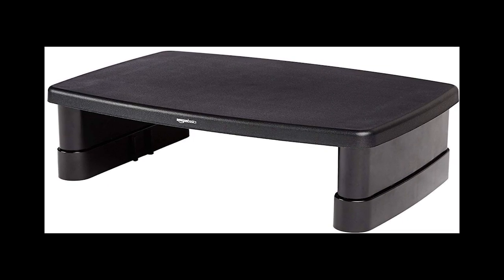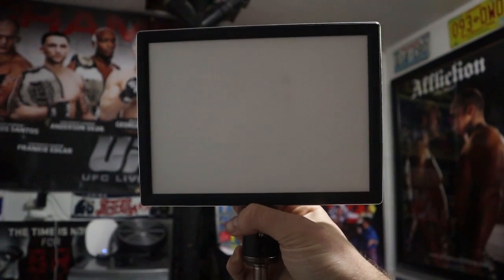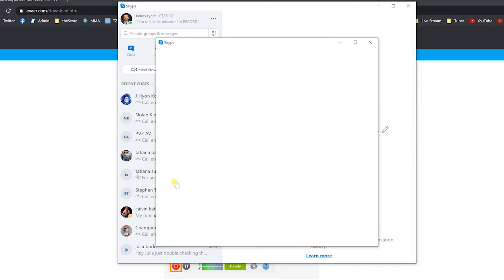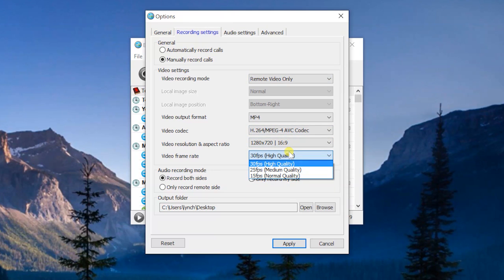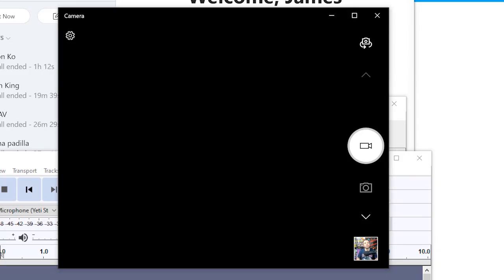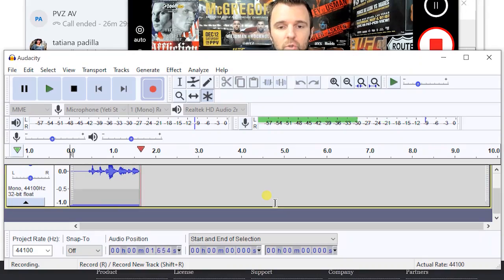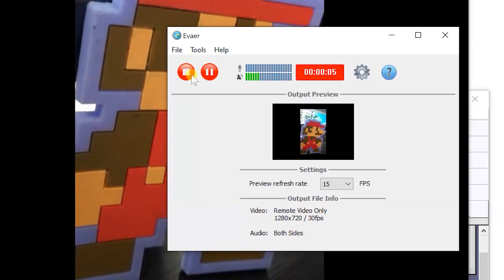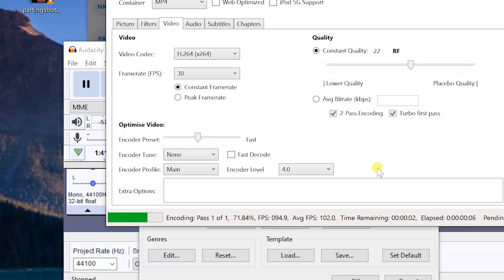Recording Split Screen Video On Skype **April 2020 Update**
Here's an UPDATED Nov. 2021 version of how I record my interviews Any questions?

Equipment
►Logitech Brio 4k Webcam
►Blue Yeti USB Mic
►Neewer Camera LED light
►Amazon Adjustable Riser